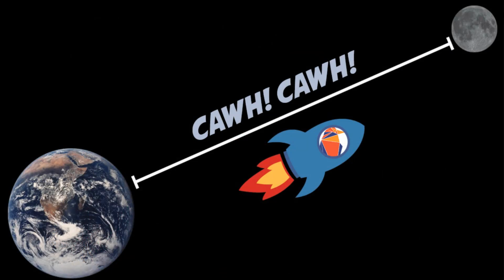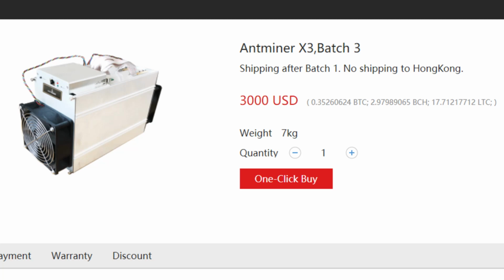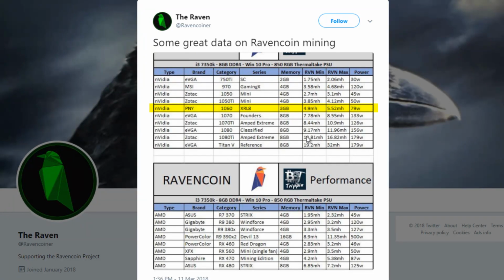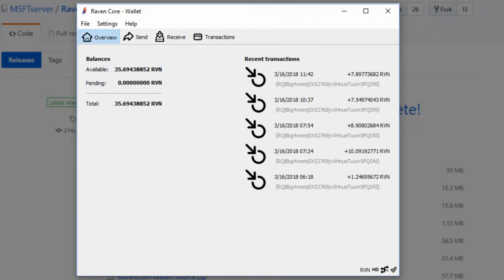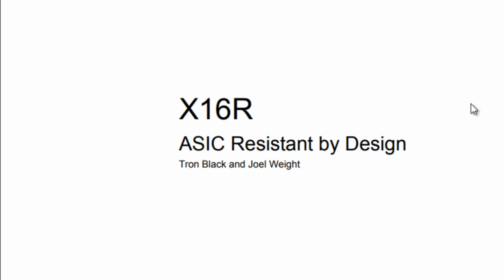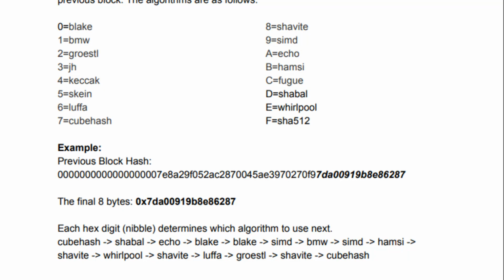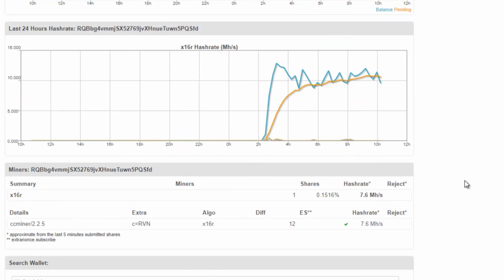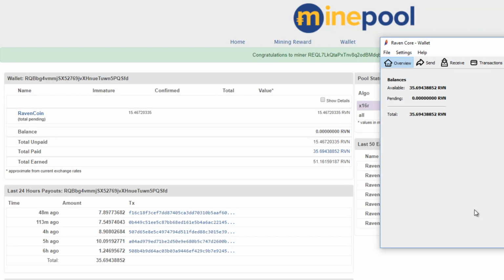Raven Coin ASIC Resistant by Design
We've put our small Smithers miner to work speculating on a really interesting coin with a really creative algo X16R.

Link to the mining pool we are trying (this is the recommended and endorsed pool of Raven)